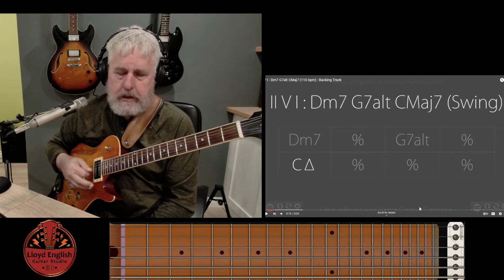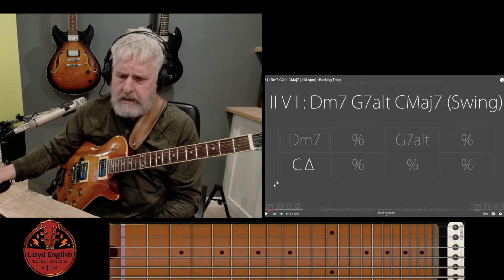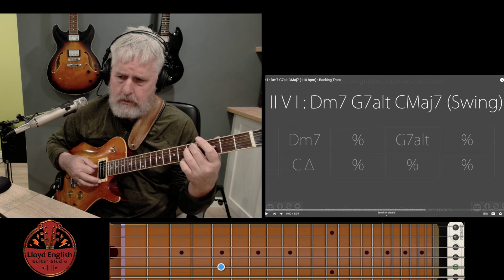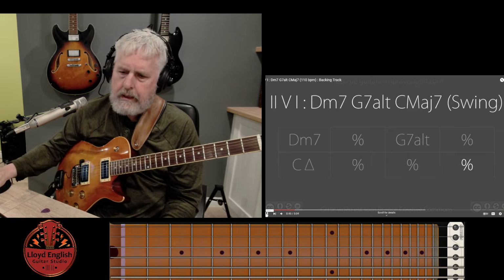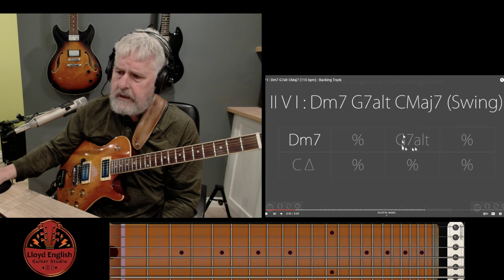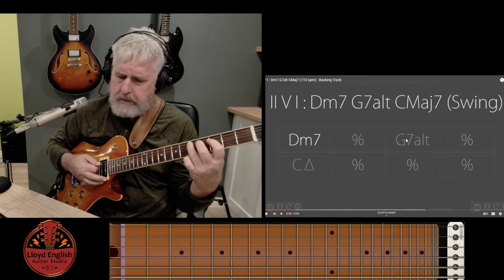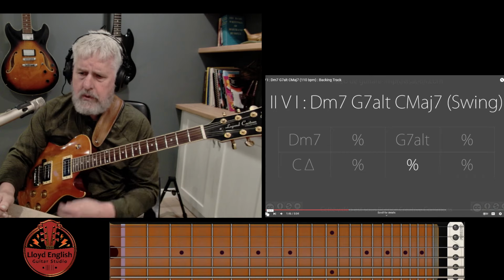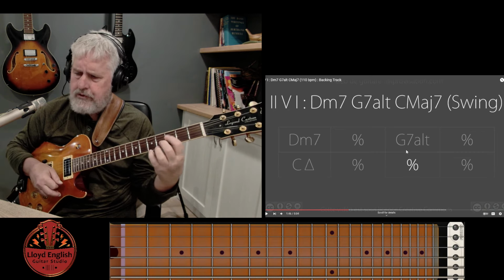Ep.528 | Playing over the II V I - A Systematic Approach to Building Chordal Lines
In this lesson we take another look at the II-V-I progression with a play-along track.  The goal is to build a systematic approach to playing over changes and defining chords.  Keep in mind that the most defining notes of 7th type chords are the 3rd which defines major or minor and the 7 which defines the dominant 7 sound.